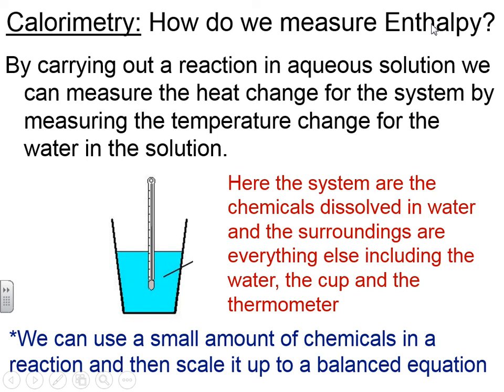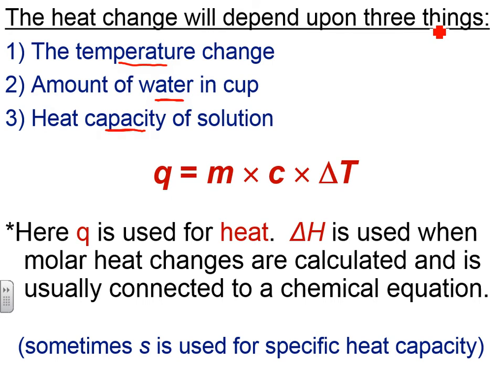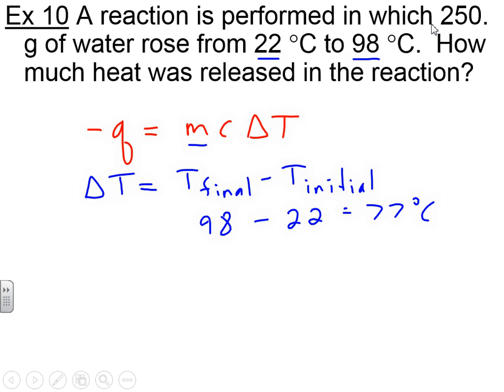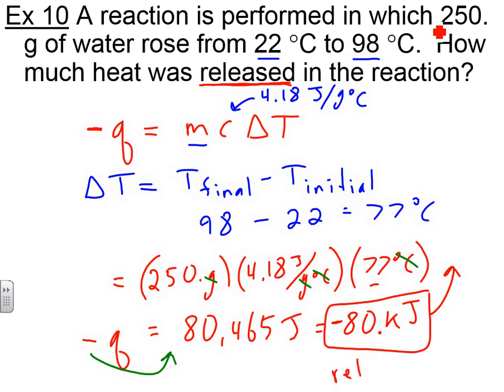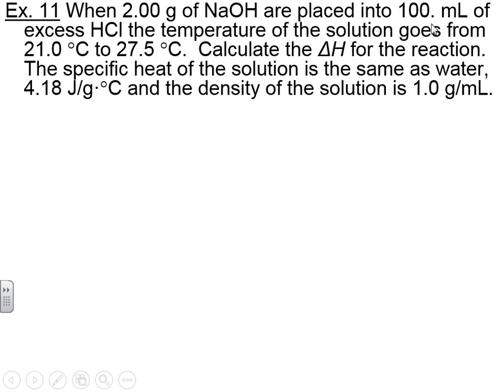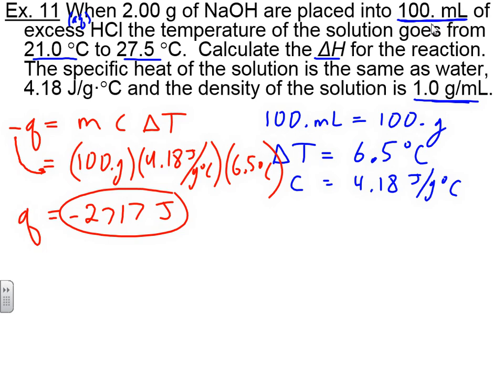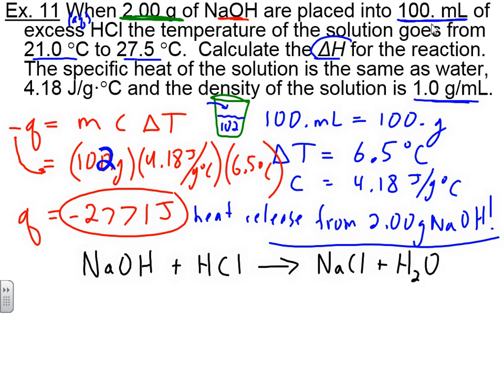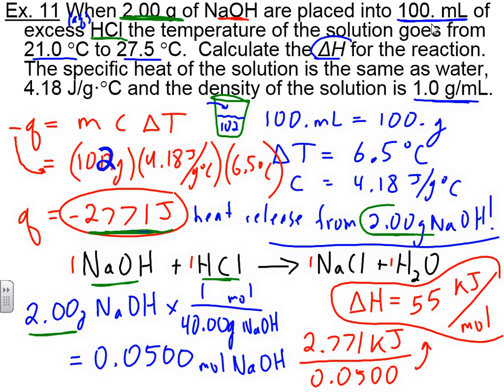H CHem Video 7.10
HCHEM Unit 7 Video 10 over Calorimetry